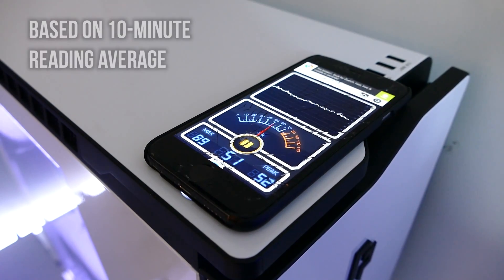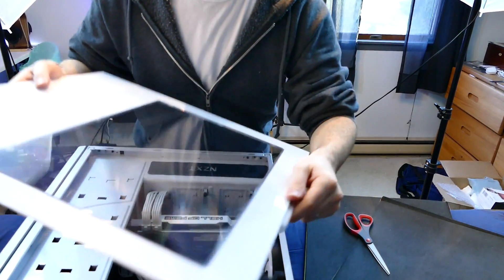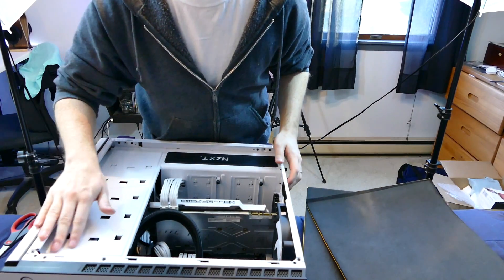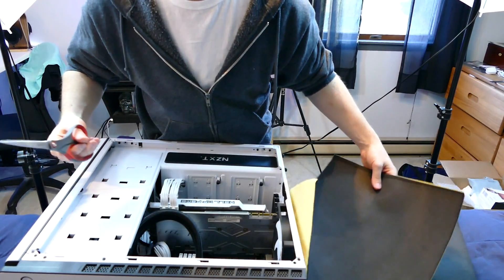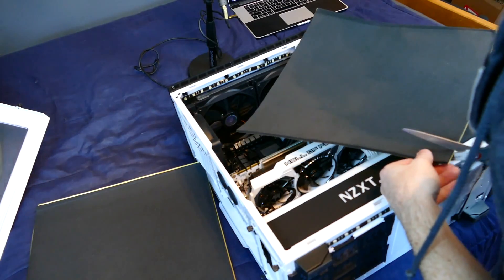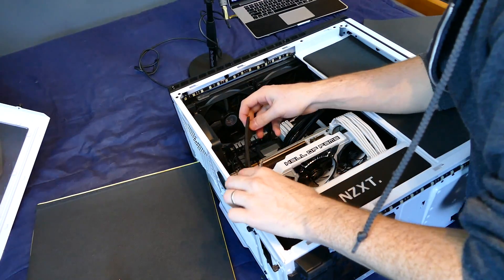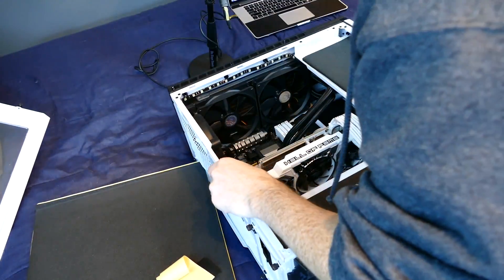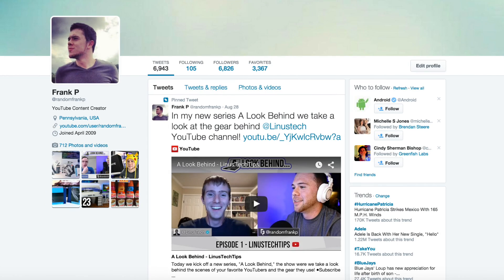How To Make Your PC Quiet for Cheap!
Have you ever wanted to make your PC quieter? Are you tired of that loud jet engine PC of yours? Here is a cheap way to lower the sound of your PC! How To Make Your PC Quiet for Cheap!